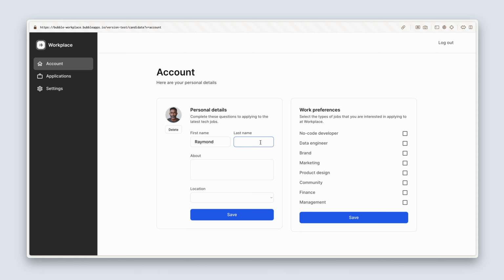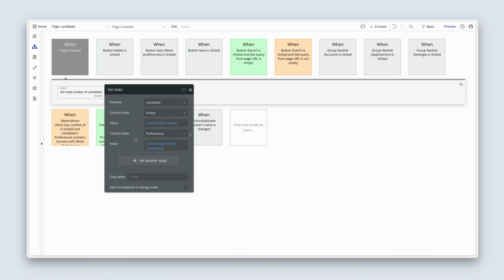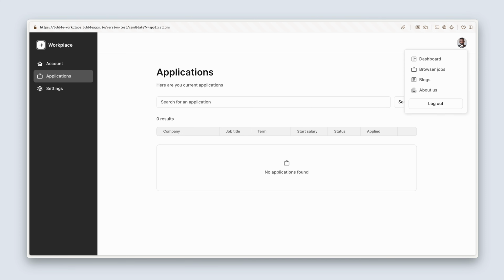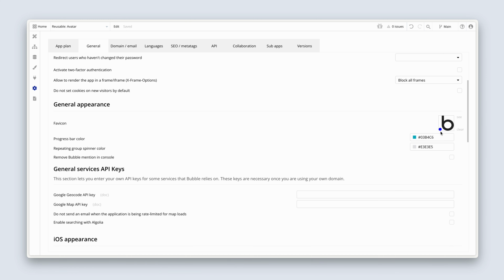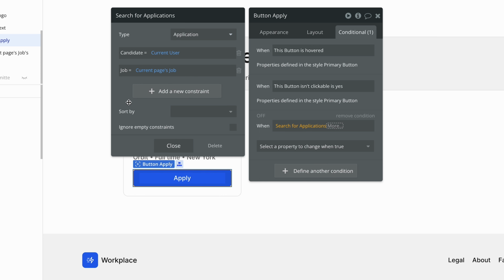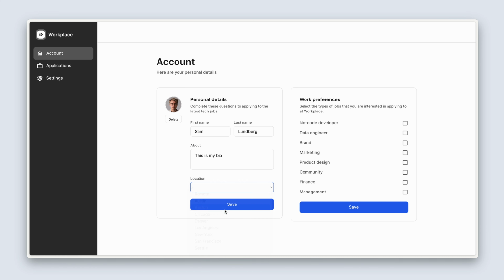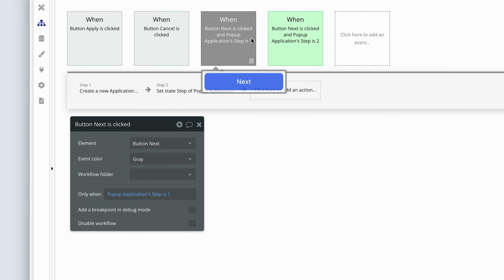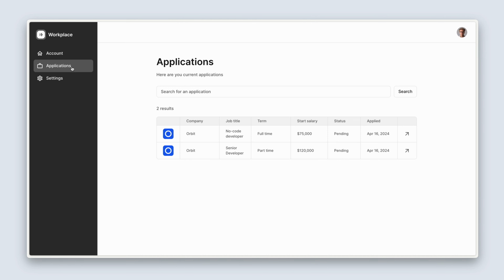Candidate accounts: Getting started with Bubble (Lesson 7.6)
Section 7 (Lesson 6/8): We’re going to be signing up two new candidates in this lesson: Sam and Raymond. Both candidates will be applying to a variety of jobs so that we have more data to work with and an opportunity to test our privacy rules.